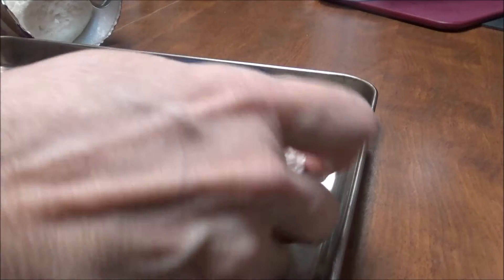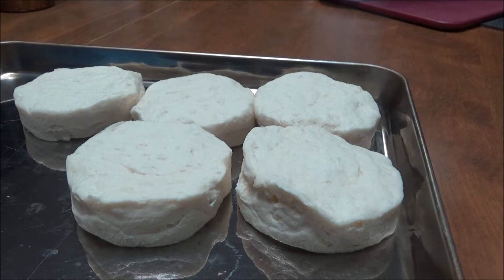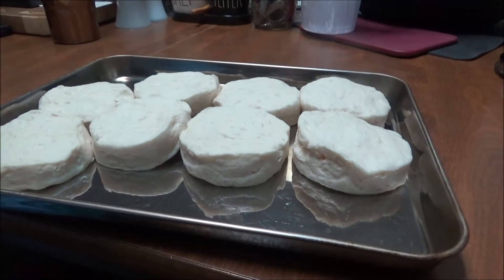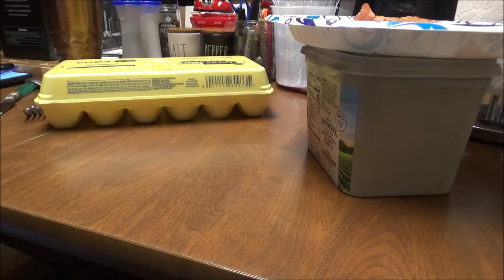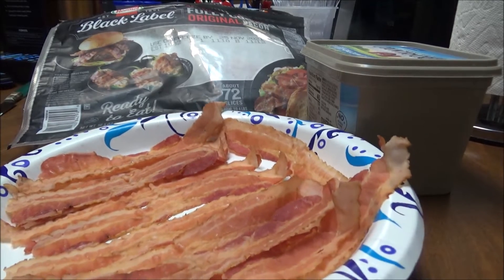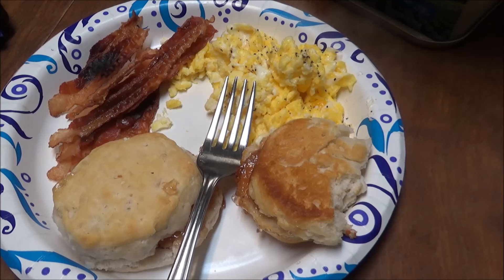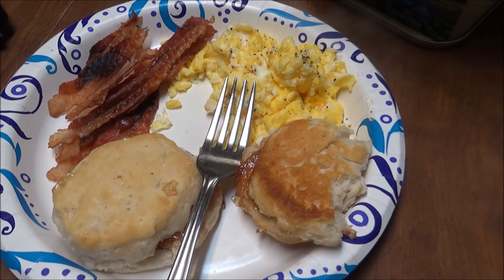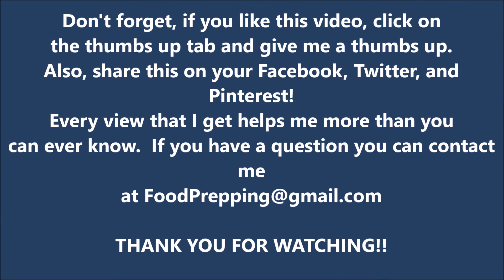What's For Breakfast? | Cooking For 1 With Leftover's | Easy, Filling and Quite Affordable | Bacon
What's For Breakfast? Cooking for 1 with leftover's.  It was easy, filling and very affordable.  I was cooking eggs, bacon and jelly biscuits.  All I do is put the biscuits on a little sheet pan and cook them on 375 degrees until done.  Eggs are cooked in butter until they are scrambled lightly.  The bacon is my favorite.  it is Hormel's 72 slices of precooked bacon that you can  put some on a paper plate and cook for 60 seconds and they are perfect.

If you need to reach me by direct mail or send any correspondence, send it to:
Debbie Moore
Goodview, VA  24095

Ninja Foodi Pro Air Fry Oven

GoodCook Nylon Meat Chopper

Kizen Meat Thermometer exactly like mine (but cheaper than mine, LOL)

Stainless Steel Inner Pot for 8 quart Ninja Foodi

2 Steamer Rings and Steam Diverter from Perfecome

8 Quart Instant Pot exactly like mine

8 Quart Silicone Lid - Must Have for Leftovers

8 Quart Glass Lid for Slow Cooking

3 pc Canning Essentials Kit

23 Quart Presto Pressure Canner exactly like mine with Dial Gauge

6 piece Canning Essentials Kit